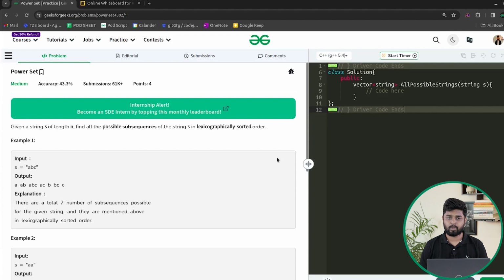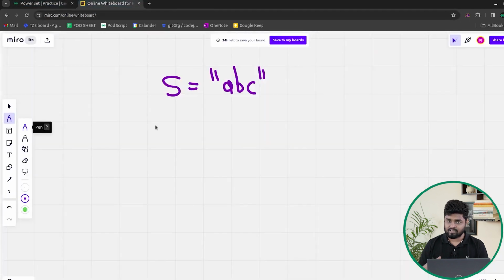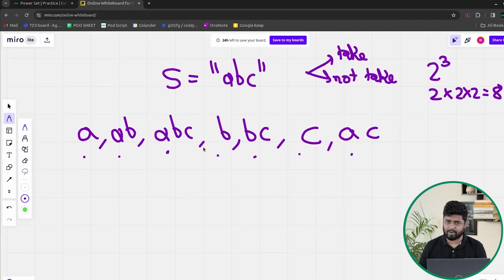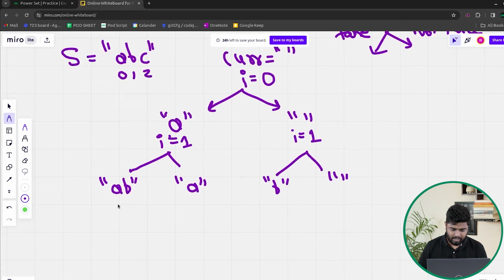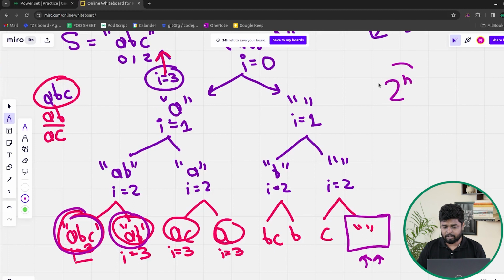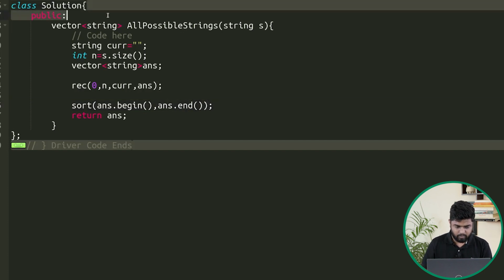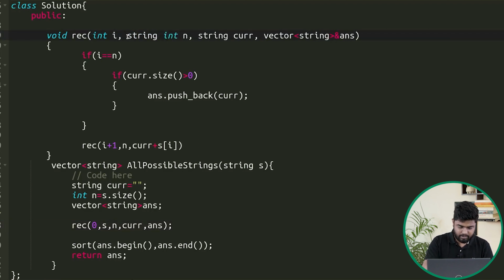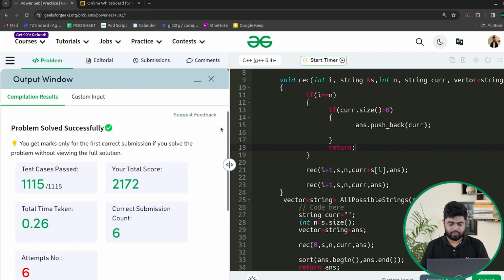POTD- 26/02/2024 | Power Set | Problem of the Day | GeeksforGeeks